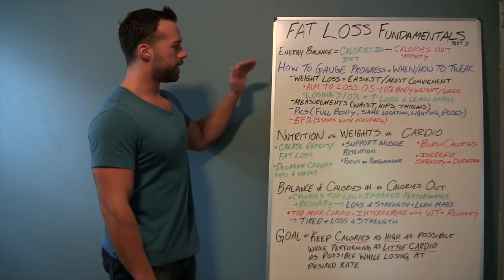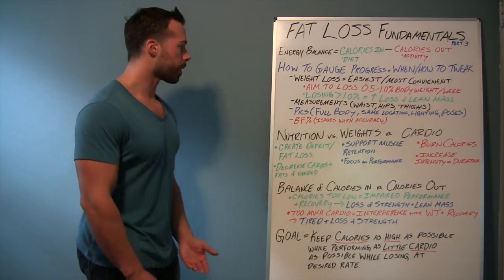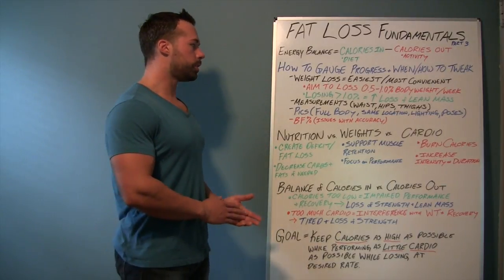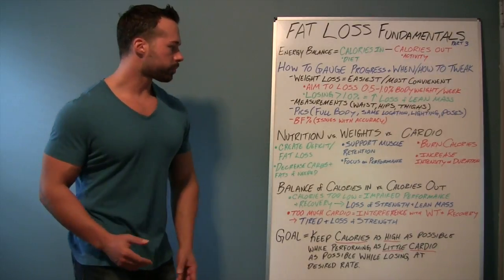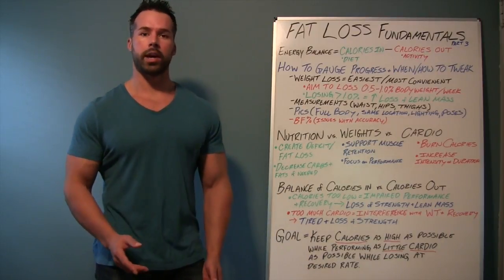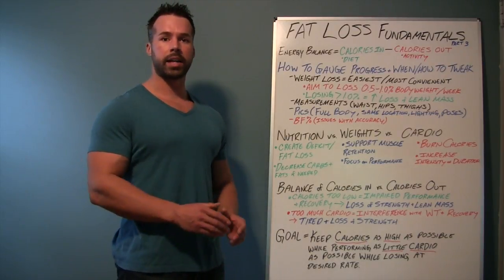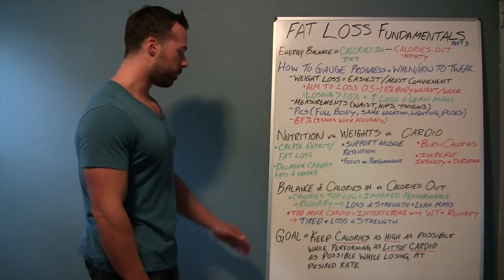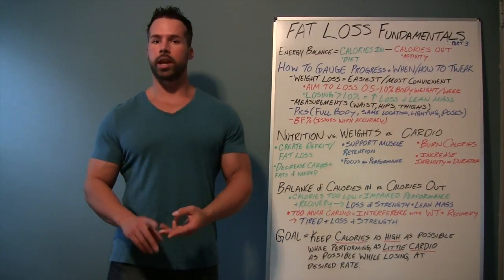How to Gauge Your Fat Loss Progress and When to Make Program Changes (Fat Loss Fundamentals Part 3)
This video is about Fat Loss Fundamentals Part 3